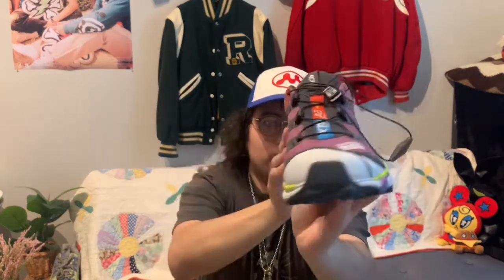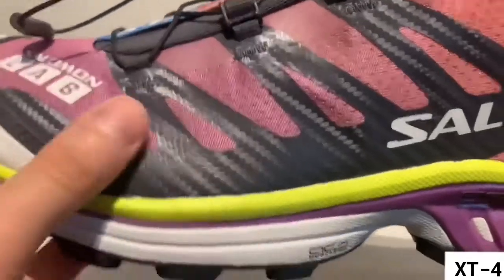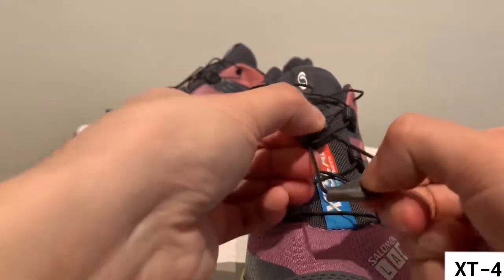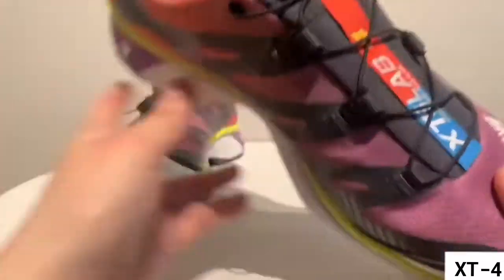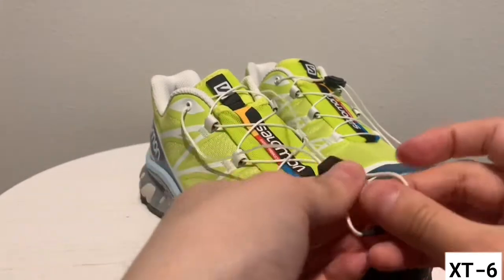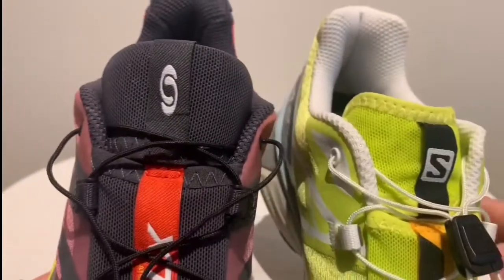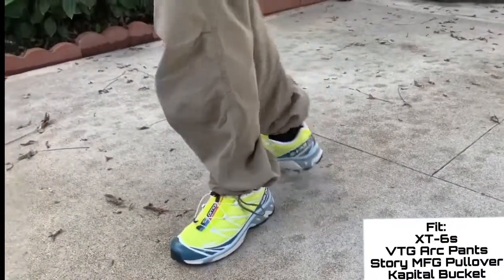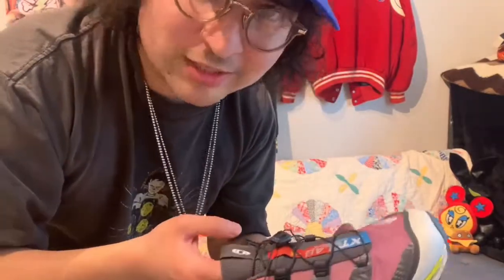Salomon XT-4/XT-6 Overview. Perfect summer runner? 🤔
Welcome back :0)

Today I thought I’d go over the Salomon XT 4 & 6 and go over some fits I threw together with these 🙂

I’d say they fit TTS if not a little on the small side. I usually wear an 8 and both of these were 8s and they were a lil tight (which I guess you what if you running in these).

Which color is your favorite?! 🤔